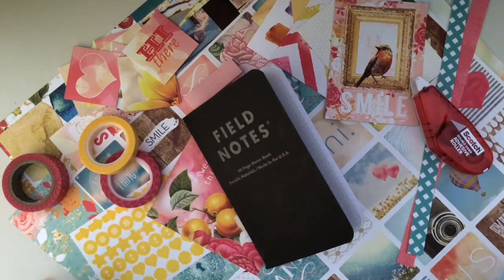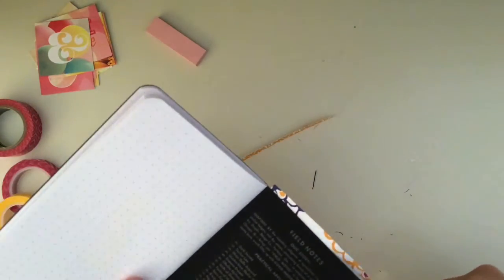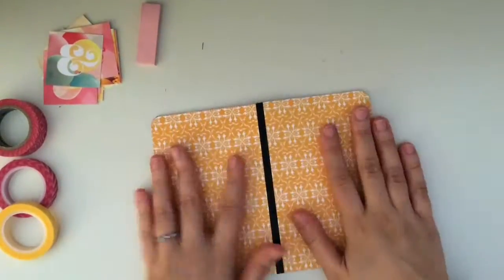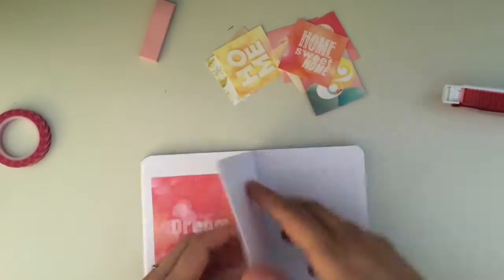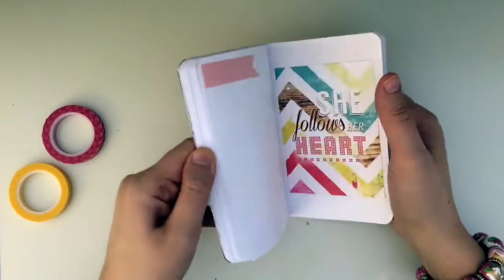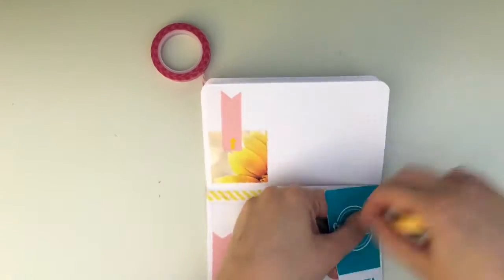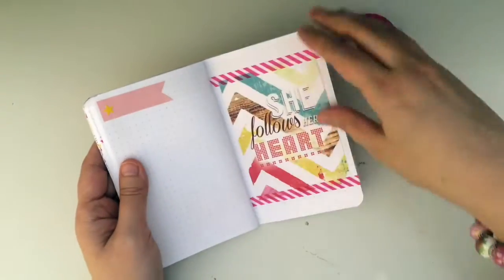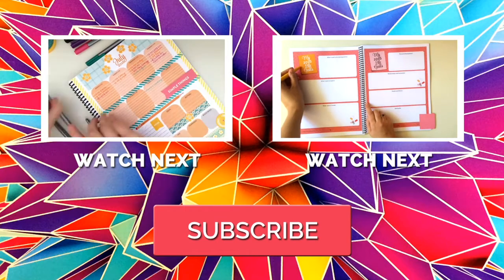DIY GRATITUDE BULLET JOURNAL TO ATTRACT ABUNDANCE IN BUSINESS AND LIFE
Like these planning tips? Then watch my free workshop “3 Simple Steps to Become a Productivity Superstar”

Want to increase your abundance? The key is to stay thankful for what you already have with a gratitude journal. Here’s how to create your own DIY gratitude bullet journal for your business and life. Then make gratitude a part of your daily routine with my free printable gratitude journal worksheet (plus dozens more!)

Watch my free workshop, “How to Double Your Income in 12 Weeks”

Start your free 30-day trial of Kajabi and get a free 90-minute Jumpstart Call with me

by Sage Grayson